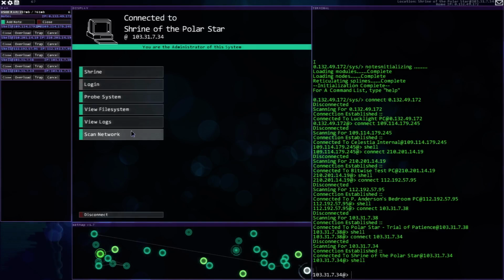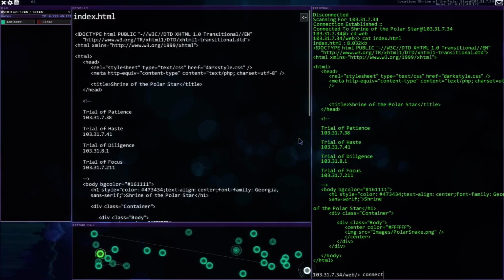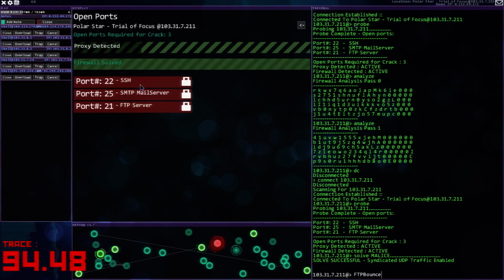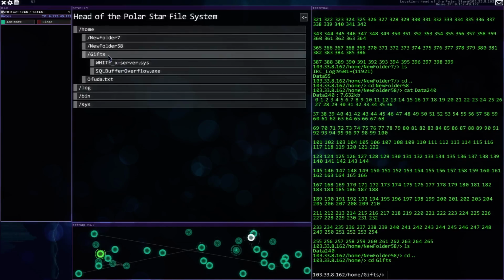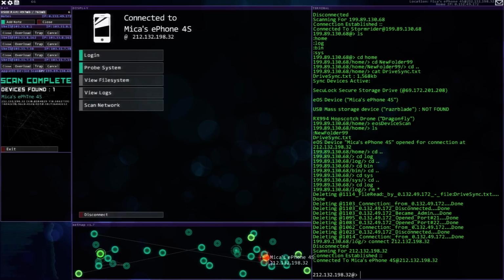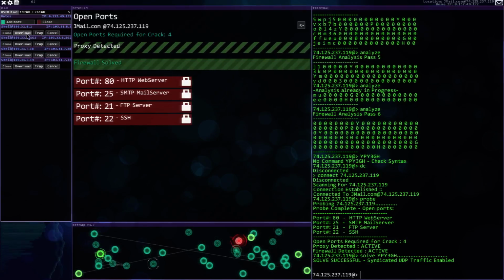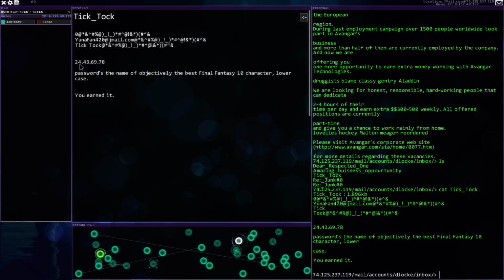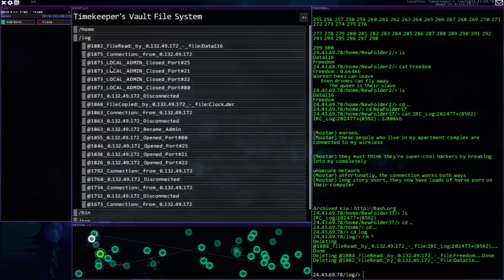Lucklight's Modern Melody: Hacknet Part 6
We continue working for the el Message Board (Although technically it isn't working so much as it is poking around) and draw the attention of the Polar Star group. With Diligence, Focus and Haste, we find ourselves back in the hands of CSEC.

Also, we poke around and hack the mail system and find a mysterious clock program. Hopefully we can open it later!